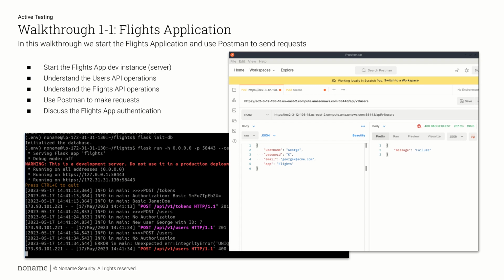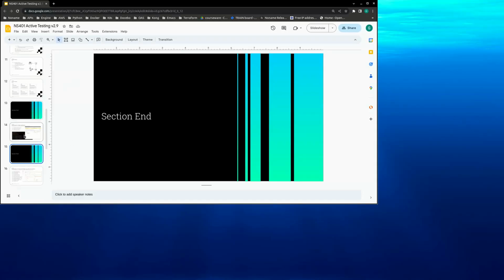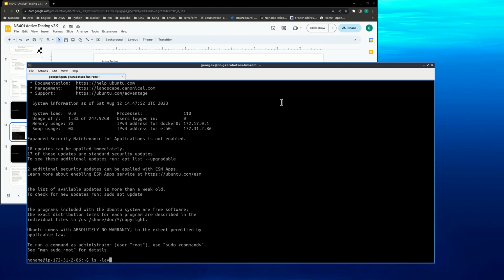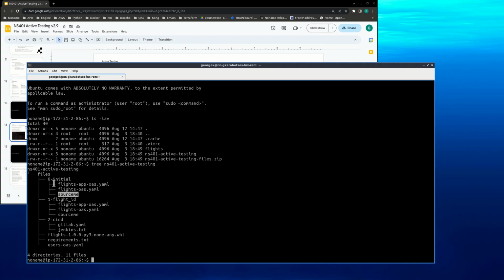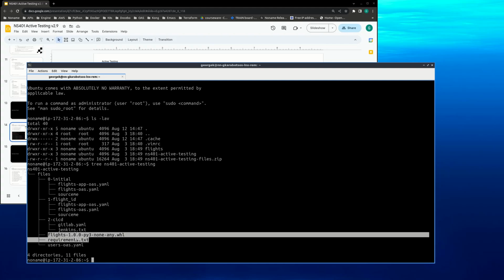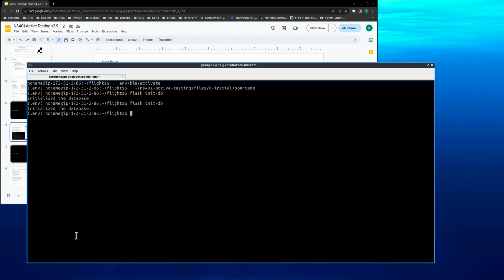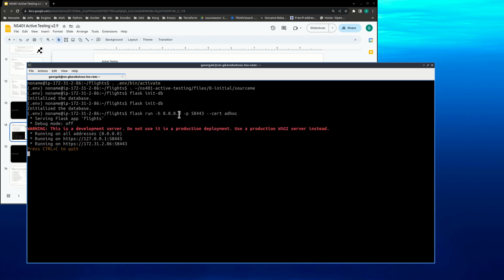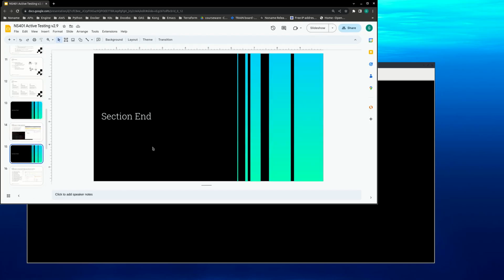04 wt11 start flights